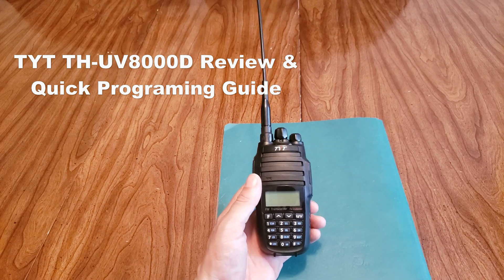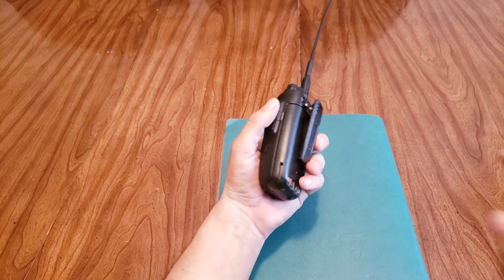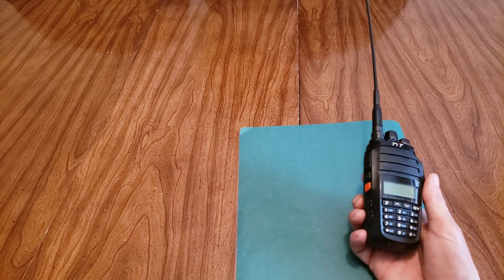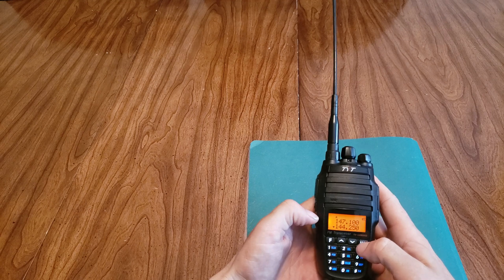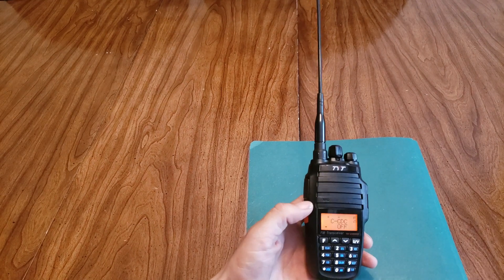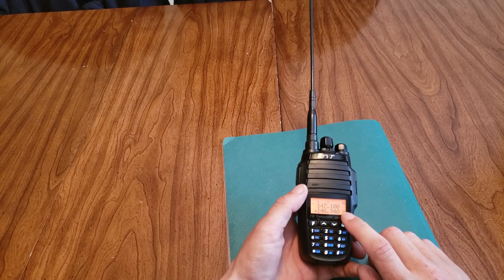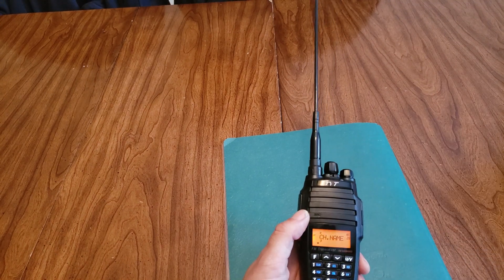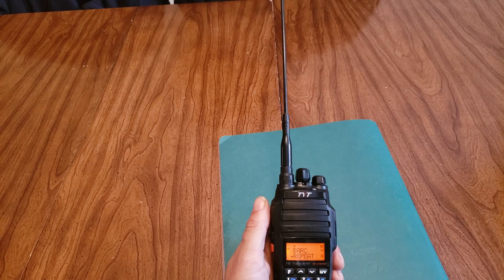TYT TH-UV8000D Quick Review and Basic Programming Guide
The review is the first part of the video, the programming instructions begin at the 4:55 mark.

I think this is a GREAT radio for people who are new to the hobby and want to get started learning how to program a radio and get on the air.

I am new to the hobby and I bought this radio. I wanted to share my thoughts from the perspective of a new guy. I like it but I did find it quirky so I wanted to help others figure out how to program it. I think it is a good radio with a very good value and people shouldn't be scared away because they think its too difficult to use.

In the video I will tell you what I think about the radio and show you how to program a basic repeater into it, to help get people started and understanding how this radio works.

I am in NO WAY associated with TYT. I bought this radio myself and made this video only to help others.